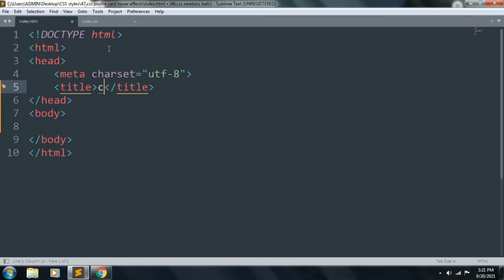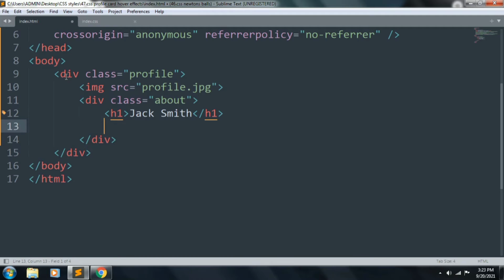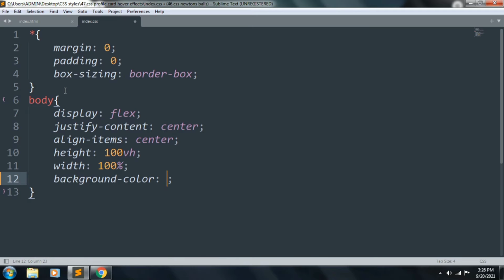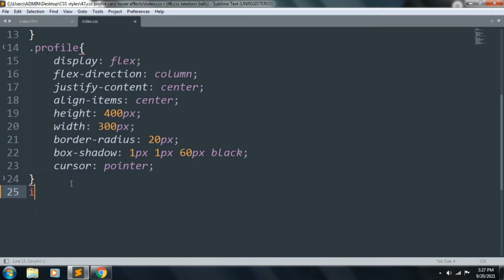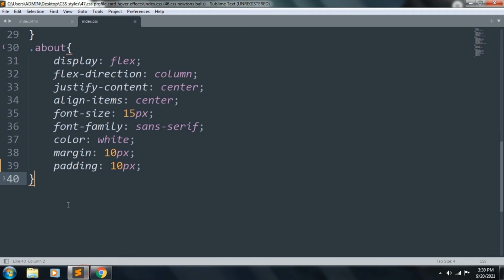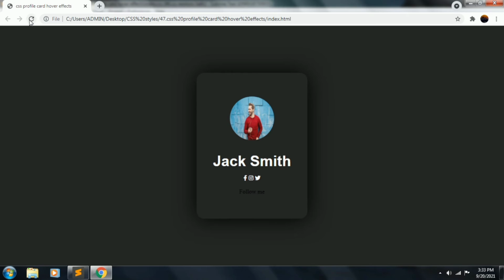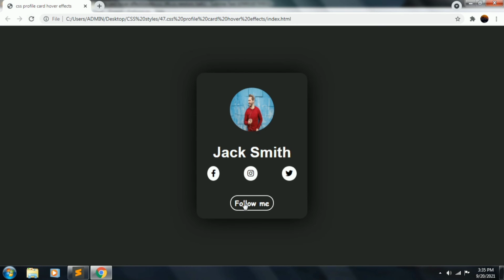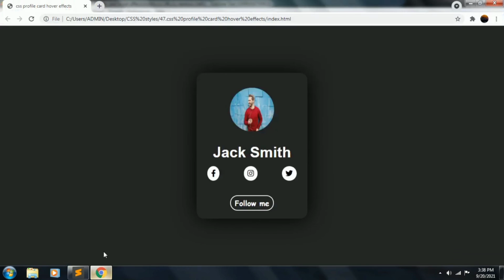How to make CSS Profile Card Hover Effects using HTML and CSS | Animated Profile Card UI Design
This video is about How to make CSS Profile Card Hover Effects using HTML and CSS By step by step. Hit the like button and subscribe for more CSS Profile Card Hover Effects and more Animated Profile Card UI Design and top CSS effects, pure CSS button hover effects, CSS tricks, and tips, latest CSS animation effects.